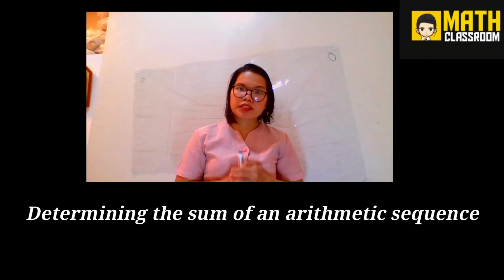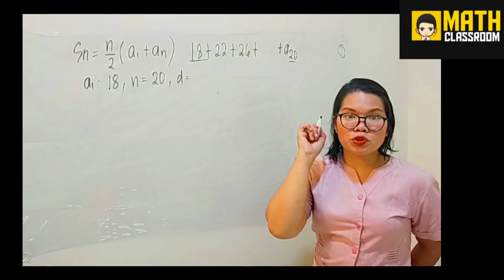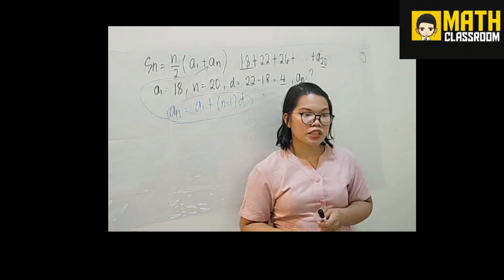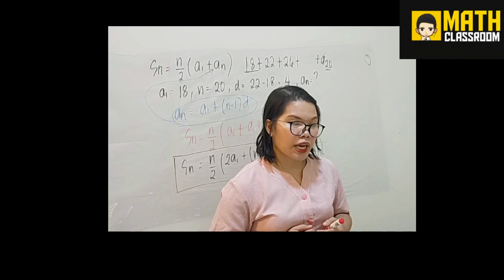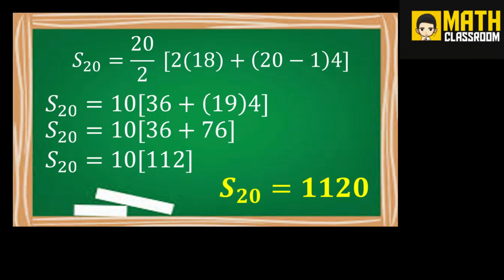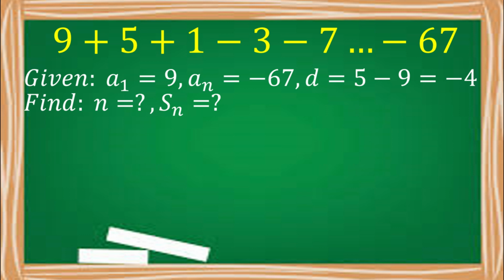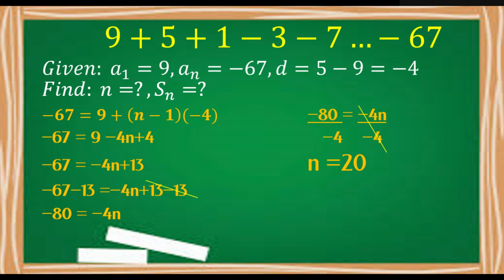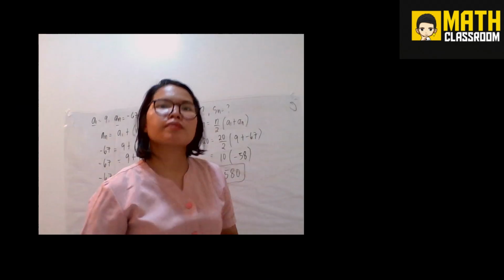Q1W3 Arithmetic Series - Ms. Christie Ann Juliet Mallo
Let's talk about arithmetic series this week with the help of Las Pinas National High School, Math Teacher Ms Christie Ann Juliet Mallo.